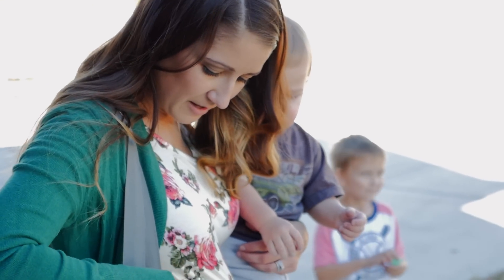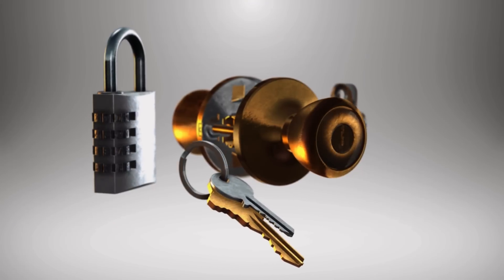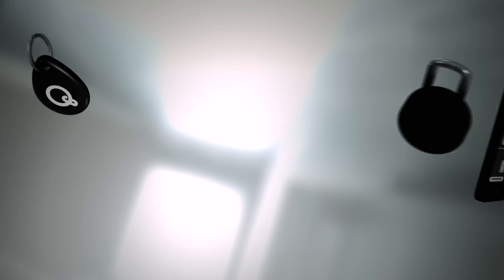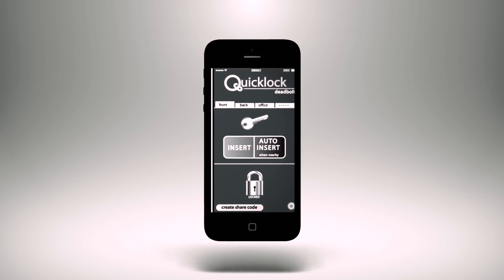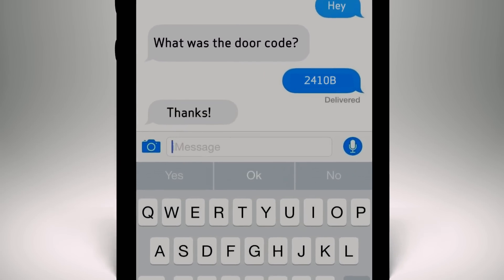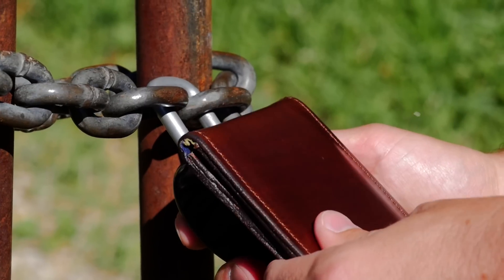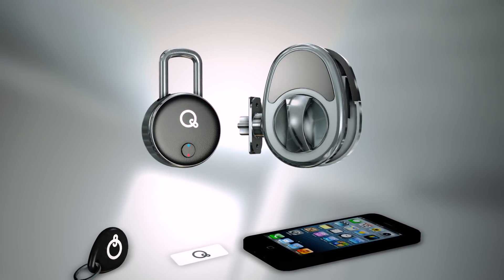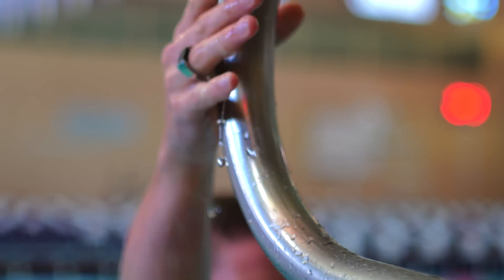The Quicklock System - The world's first Bluetooth and NFC Doorlock and Padlock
Introducing The Quicklock System - The world’s first Bluetooth and NFC security solution that works for everyone. The Quicklock not only works using your Bluetooth enabled smartphone, but also uses NFC technology in the form of a ring, FOB, wristband or label.  The Quicklock line also boasts an impressive “2-year” battery life as well!